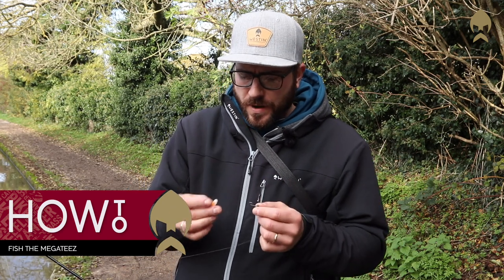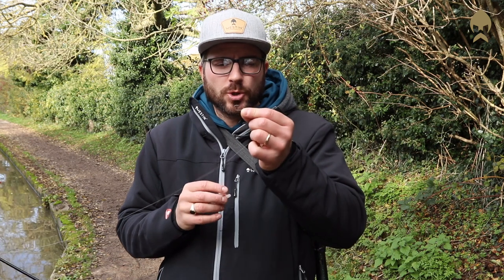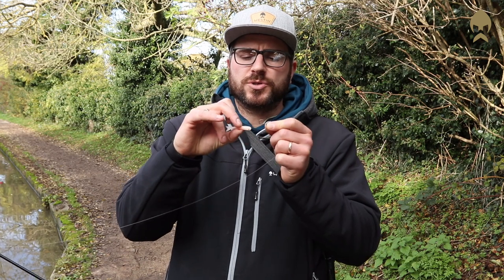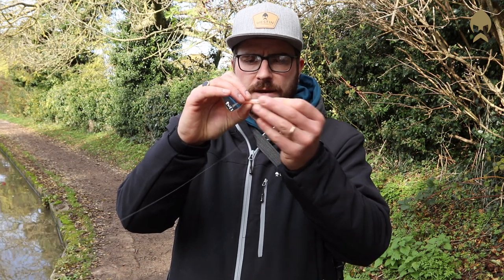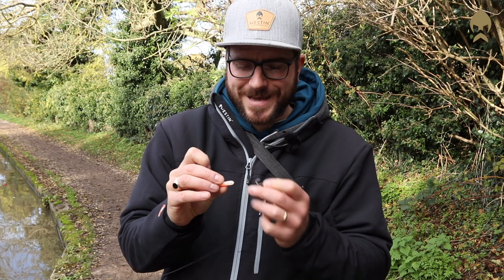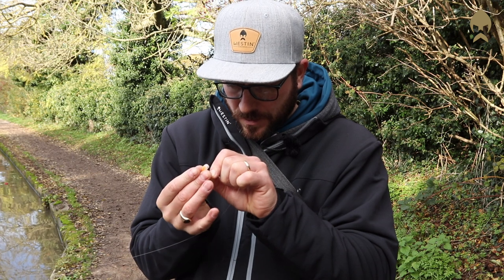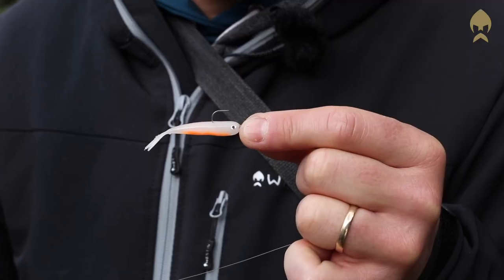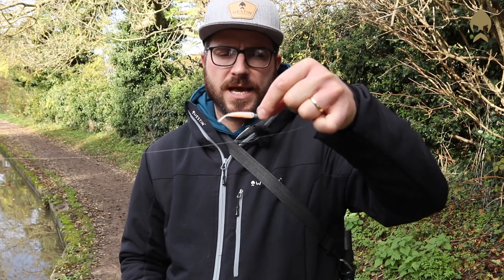Streetfishing with Thom Hunt - Part 3: Rigging your soft lures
Gear used in this video:
- Westin MegaTeez

In recent years, streetfishing has become really popular across europe. In this series of videos, Thom Hunt takes you from A-Z when streetfishing for perch, pike and zander. He talks about his gear, rigs and tactics when streetfishing.